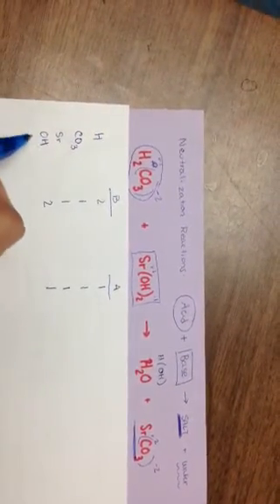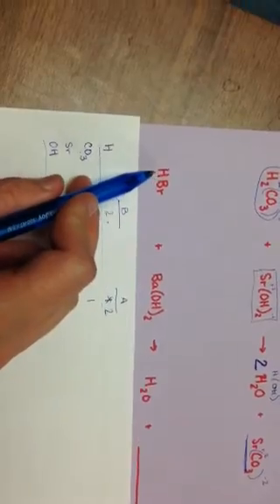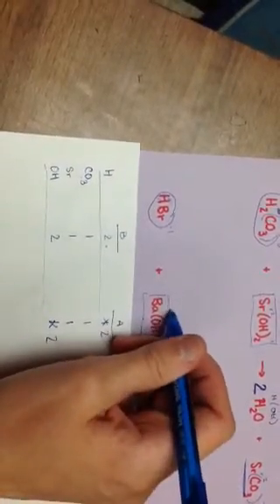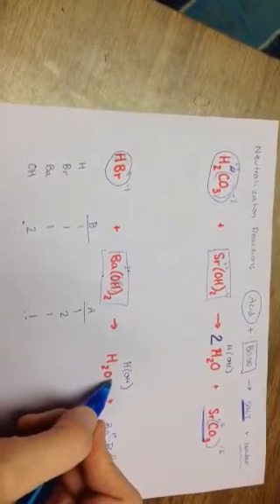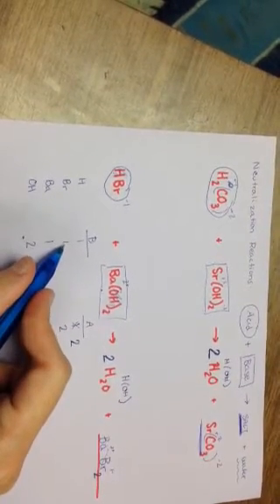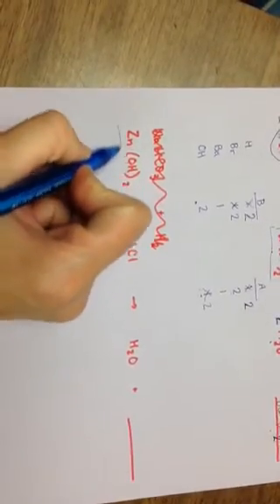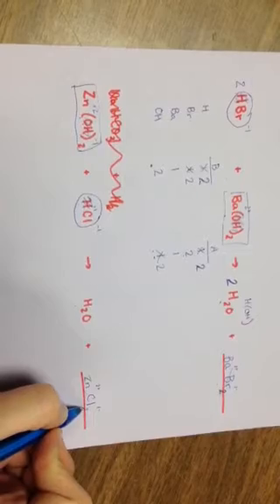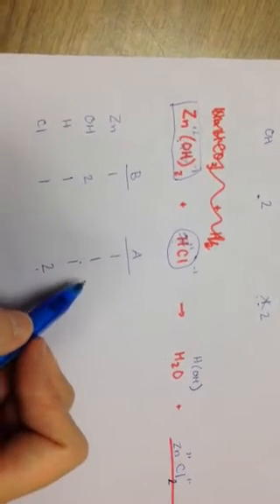Solutions acids bases part 2